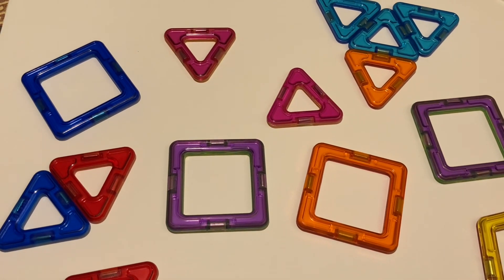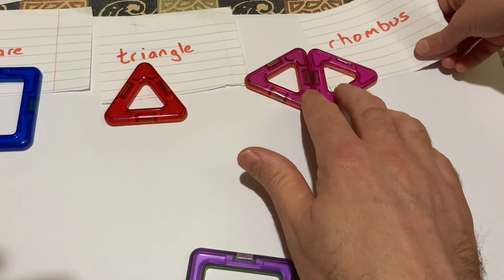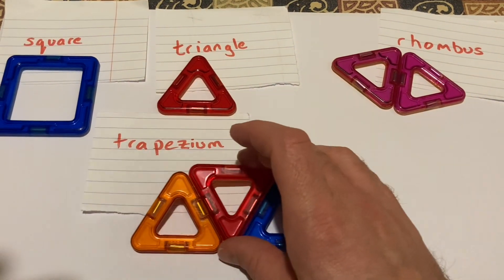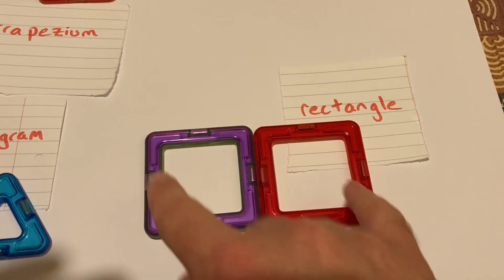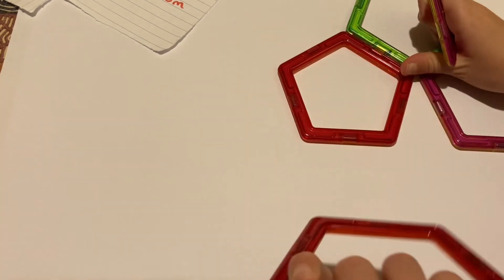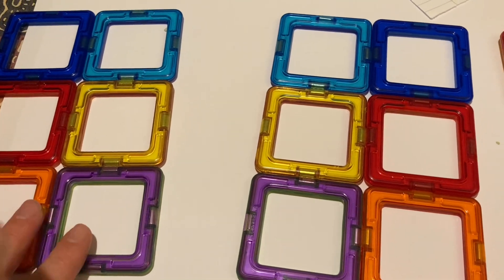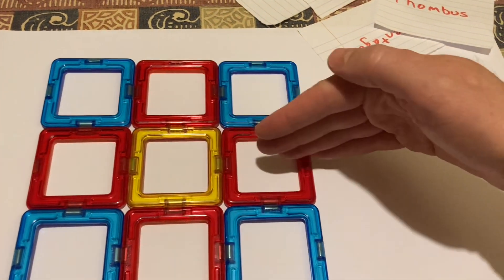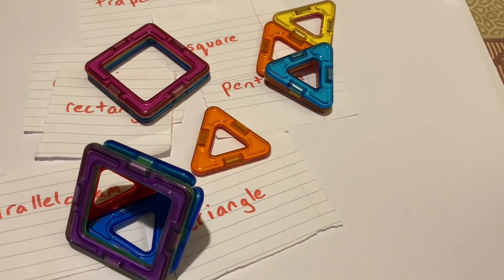2D Shapes with magformers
Demonstration Using magformers to make 2D shapes:
Squares
Triangles
Rectangles
Rhombus
Trapezium
Parallelogram
Hexagon

And pentagon

Showing how regular squares and triangles can make other shapes (rectangles, rhombus, trapezia, hexagon and parallelogram)

Discussion of properties of sides and angles and parallel lines of shapes

Further discussion of tessellation where shapes meet with no gaps (angles sum to 360)
so the square and all other quadrilaterals and the triangle and hexagon tesselate in 2D but the pentagon does not tesselate in 2D

And discussing symmetry where shapes look the same either side of a mirror line, this can create fun colourful patters with the magformers!

Further use of magformers could include making 3D shapes like
Prisms and pyramids

And watch the Lego and Shapes maths playlists for more videos!